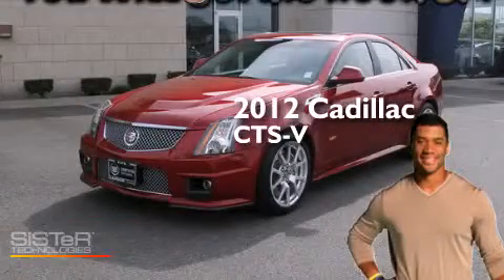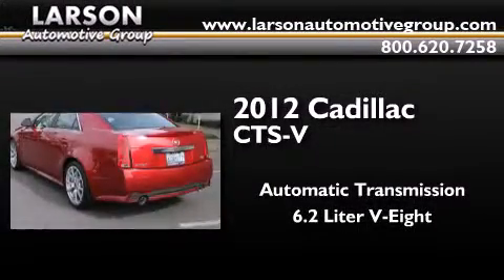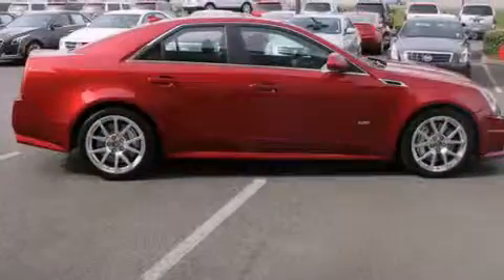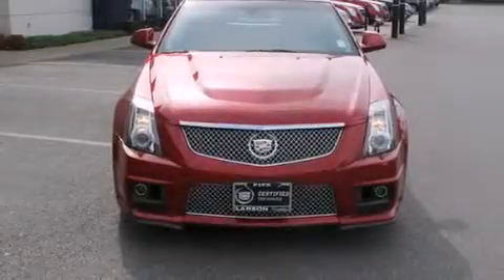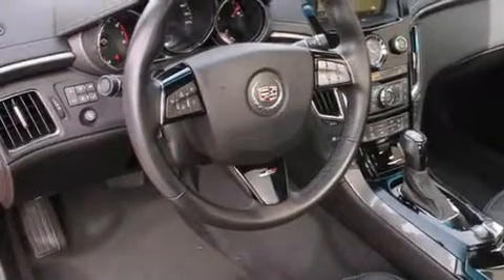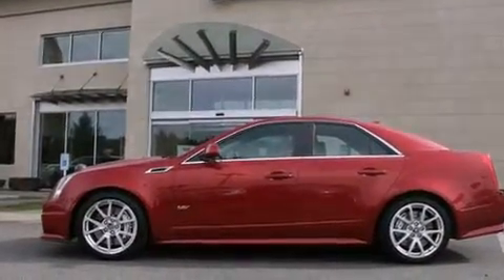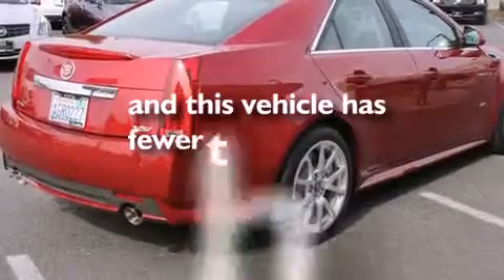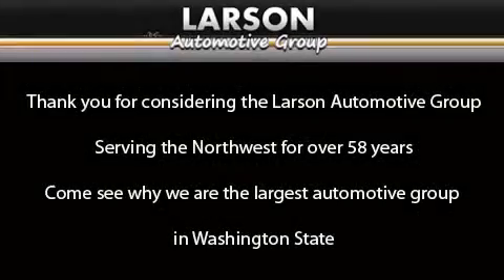2012 Cadillac CTS-V Puyallup WA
We've been honored to serve the Puyallup WA area , we promise that your experience at our dealership will exceed your expectations ! Year : 2012 Make : Cadillac Model : CTS-V Engine : 6.2L V8 Trans . : Automatic Exterior : Red Miles : 29,528 Interior : Ebony/Ebony Stock : 00192 Larson Auto Group 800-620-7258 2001 N Meridian Puyallup , WA 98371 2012 Cadillac CTS-V Puyallup WA